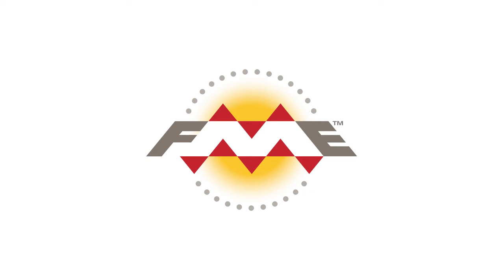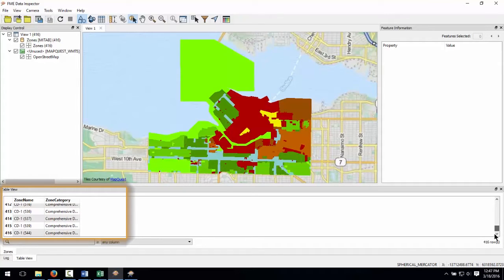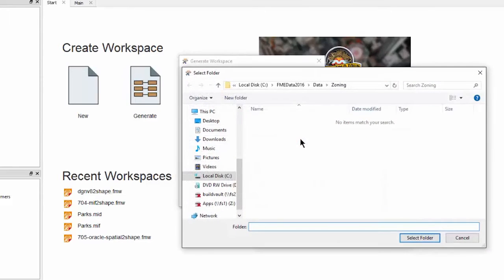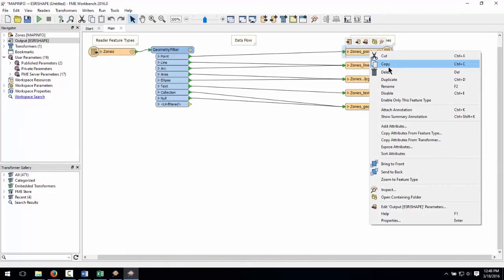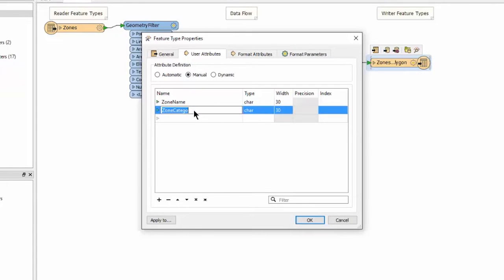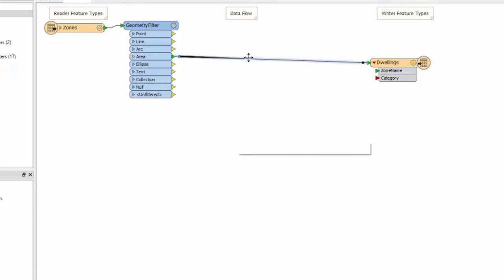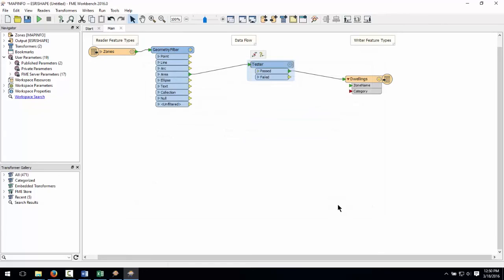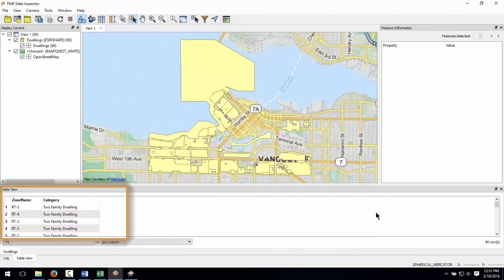How to convert MapInfo to Shapefile (TAB to SHP) 2016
Quickly convert MapInfo TAB data to Shapefile for use in Esri ArcGIS.